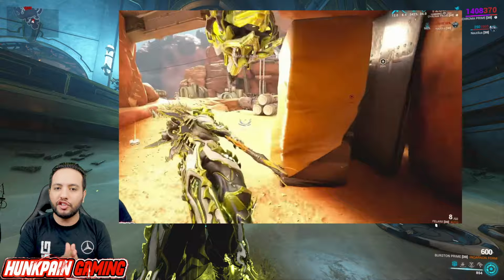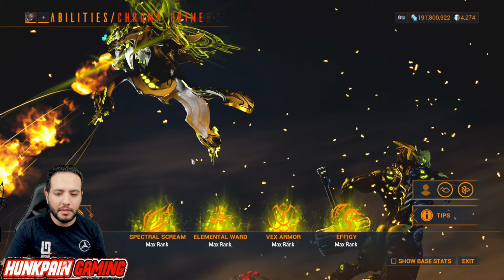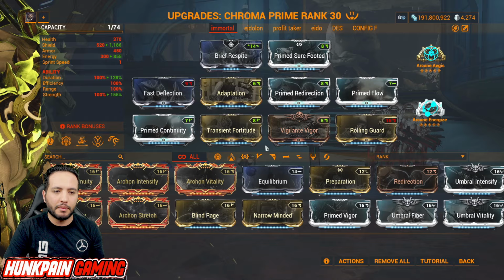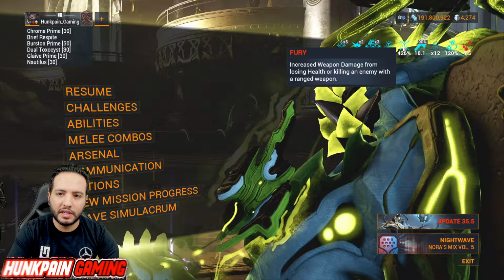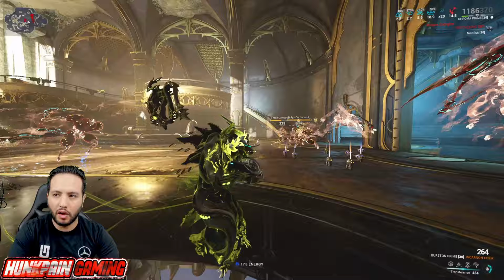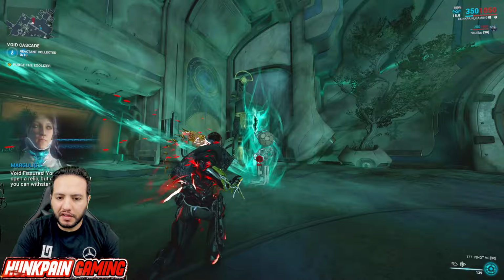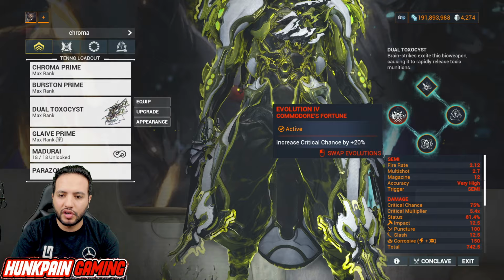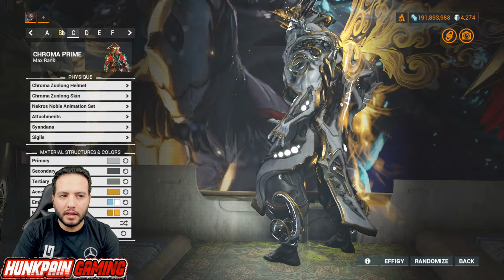Chroma Build with the New Vex Armor | Dante Unbound [Warframe]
Chroma Vex Armor Recived a huge Change:
Previously, Overguard would prevent Chroma from benefiting from his Vex Armor buffs (since it blocked damage on Health and Shields). So, we’ve made the following change to allow players to receive the buffs through all sources of Overguard:
Now: Melee kills now grant a 15% Armor increase and ranged kills a 15% increase to Weapon Damage (doubled to 30% for ranged weak point kills).
This has the additional perk of self-sufficiency where players have far more control over the buffs, instead of having to rely on the unpredictability of damage dealt by enemies.
Timestamps:
00:00 intro
00:17 level cap chroma
00:45 New Vex armor
01:58 Chroma kit
03:11 Archon shards
03:38 The Immortal build
04:30 helminth ability
04:45 how to vex
05:36 20 thrax
07:36 Void Cascade chroma
09:48 Weapons builds
10:56 Emissive
11:07 Eidolon hunt build
11:20 Profit taker build
11:35 Chroma fashion Zunlong
11:46 outro